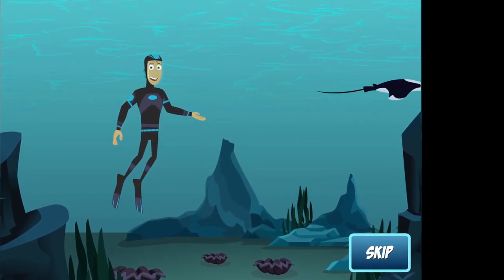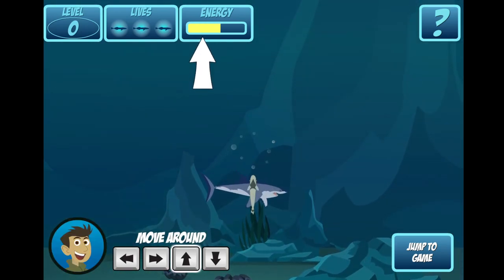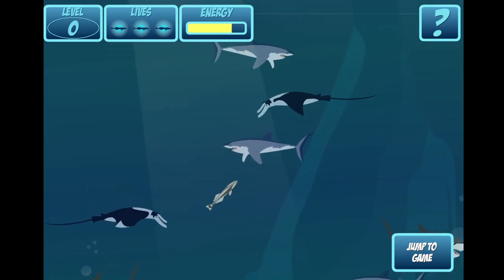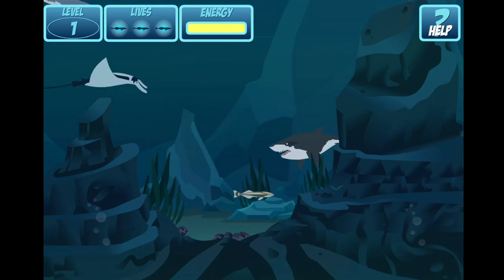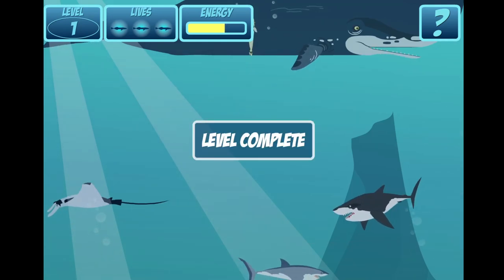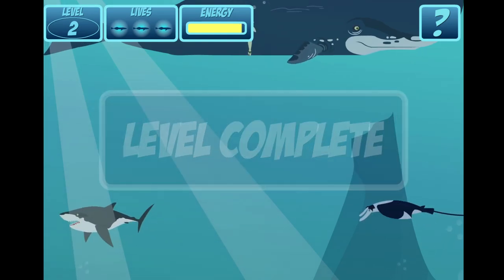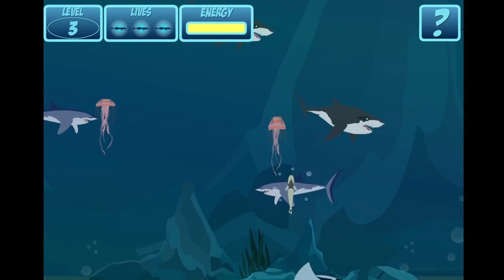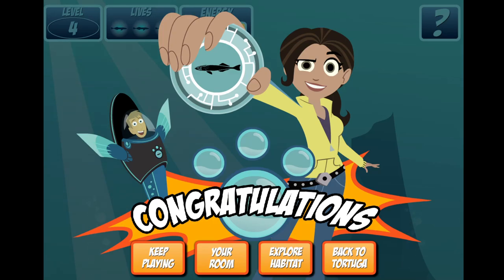Wild Kratts Ride on Remora